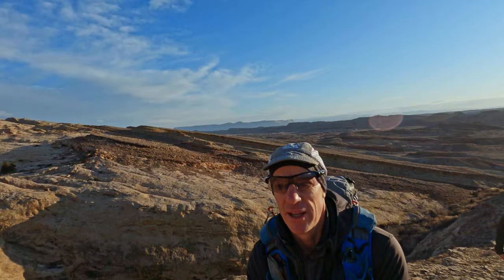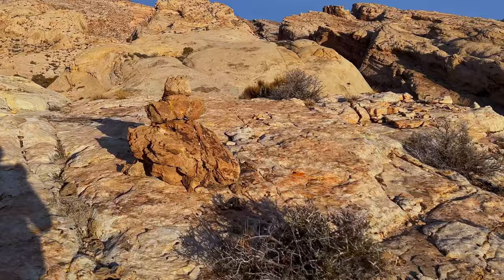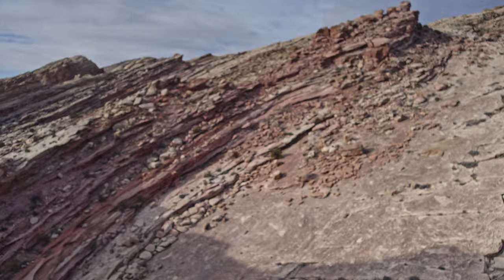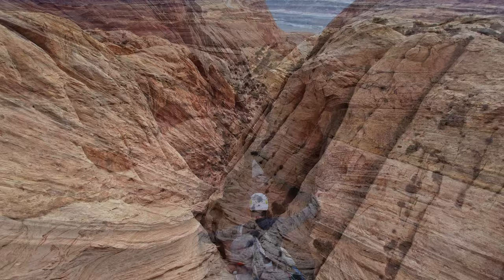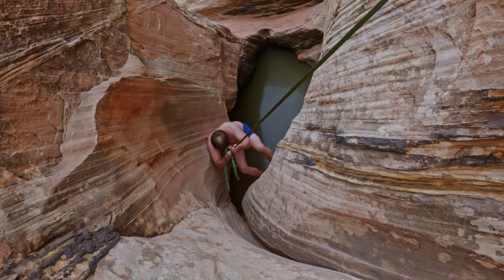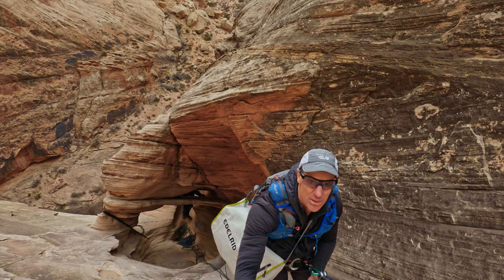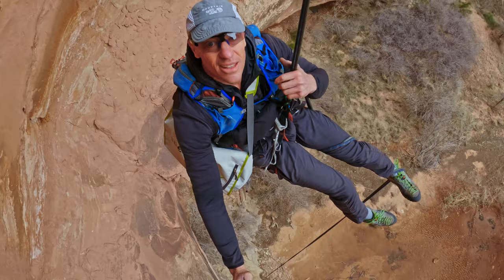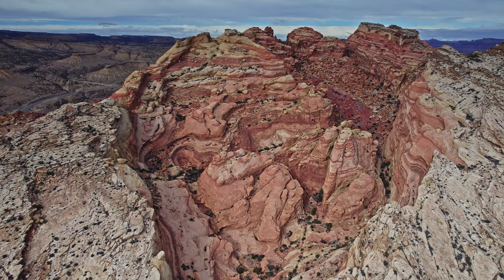Hiking & Rappeling Spirit Arch, San Rafael Swell, Utah [4K UHD Cinematic Presentation]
This Adventure was a great respite from the frigid winter conditions here at home in Colorado. This trip provided wonderful, color-splashed scenes for cool dji drone footage as well as route narration. The clear desert skies and warm sunshine made the 40-50F days feel perfect for our exciting hikes and climbs. This excursion required some route finding and getting off route resulted in class 4 down climbs that definitely spiced things up, especially due to the soft brittle sand stone characteristic of that area.
   The San Rafael Swell is truly breathtaking and this adventure did not disappoint although the final obstacle, fording freezing water across a deep canyon pool was no easy task, however, it was handsomely rewarded with total access to a giant room inside of Spirit Arch, AKA Double Arch, and an enormous free hanging rappel through a natural bridge and into a deep box canyon!

What is and What Could Be  by Punch Deck